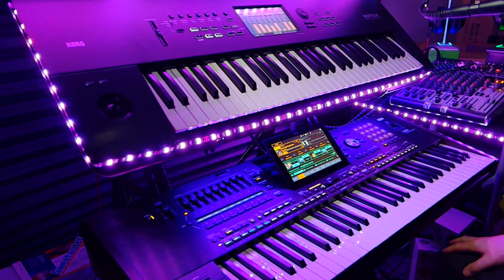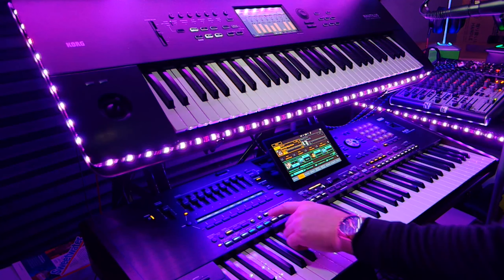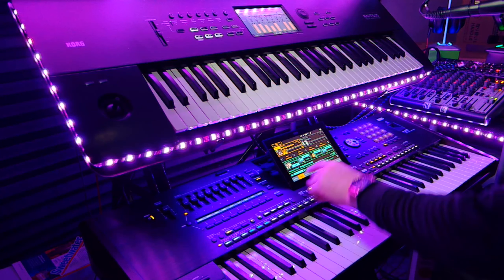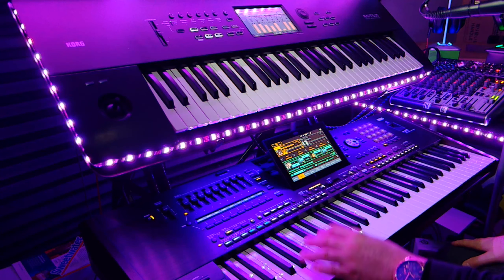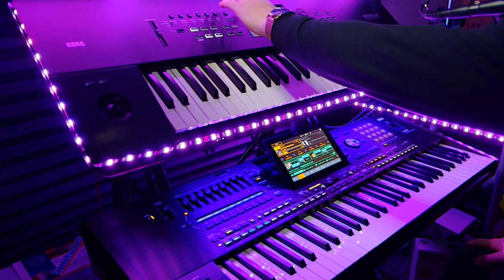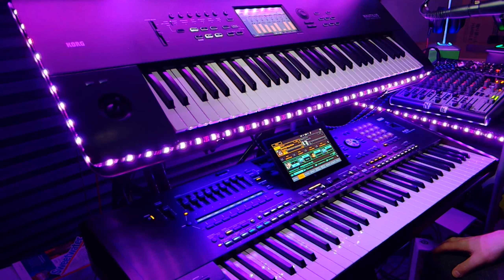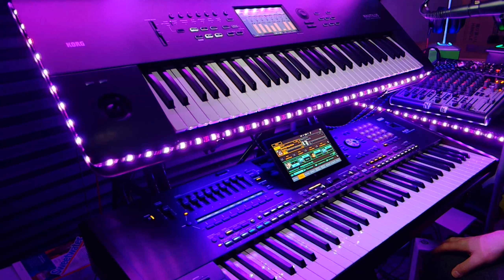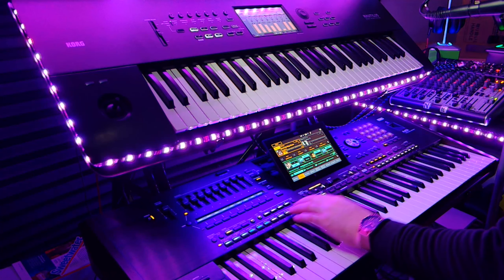KORG Pa5x Pads as Styles and Arpeggiators to I'll Find My Way Home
The use of Pads as styles and arpeggiators on the KORG Pa5X, to the song I'll Find My Way Home
*NOTE: I use the word Pandemic instead of Eclipse at the end

0:00 Intro
1:55 Why a Synth/Workstation is beneficial along side an Arranger
3:58 The Examples and playing begins
12:05 Outro Buy and Play what is approachable to you.